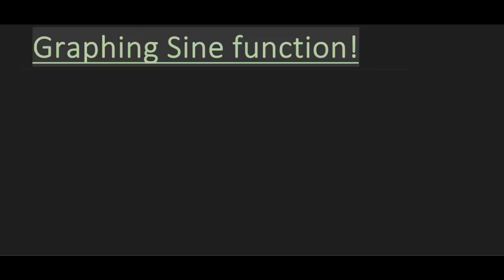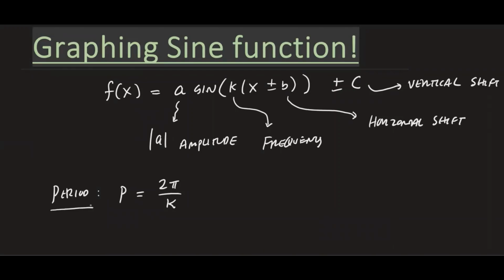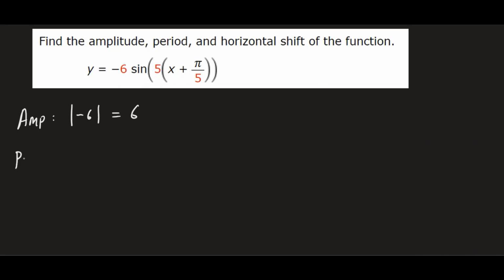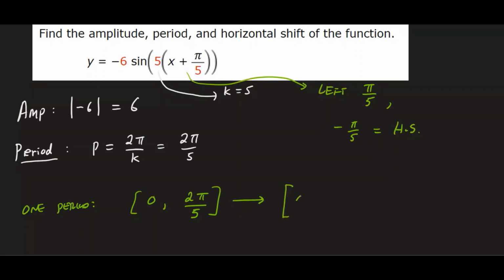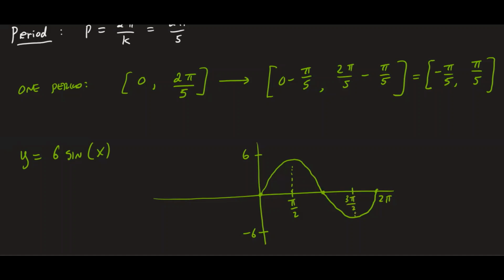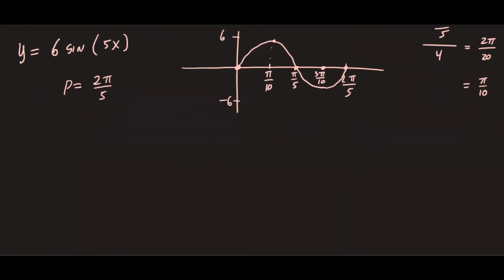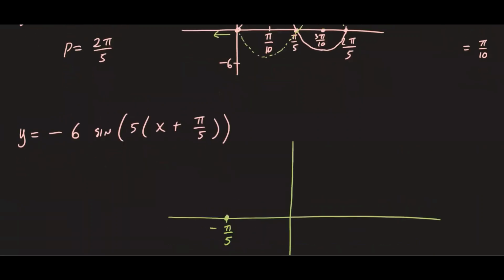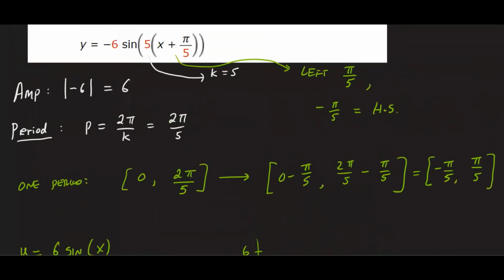Graphing Sine Function | Finding Amplitude, Period, Horizontal Shift & Interval of One Period